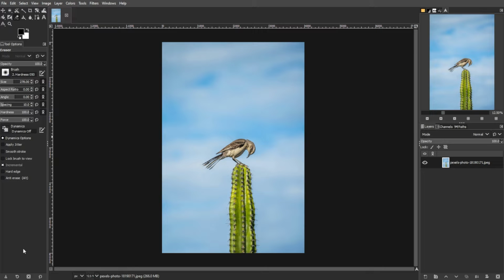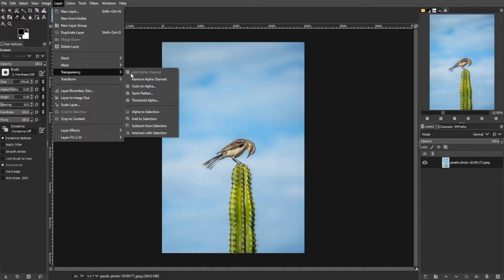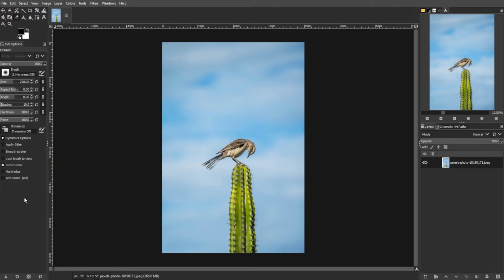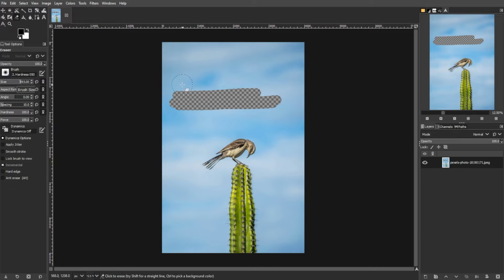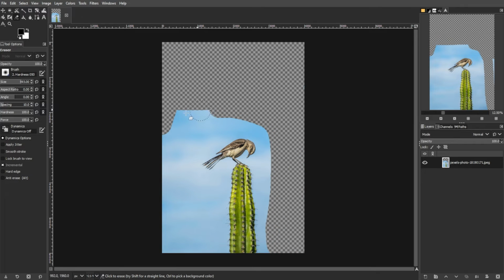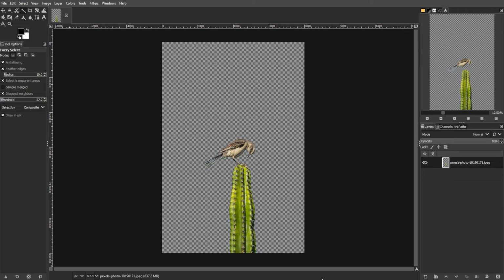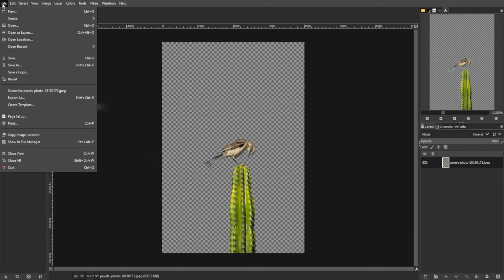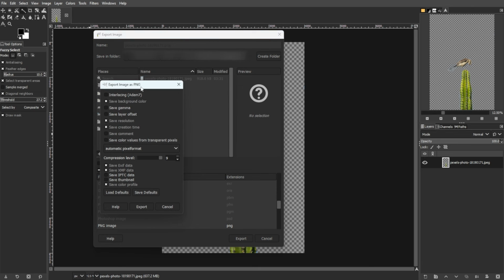How to Erase to Transparency in GIMP (2 Simple Ways)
Learn how to erase to transparent in Gimp! Whether you want to erase the entire background, or just parts of it, you can cut out shapes or manually draw where you want your transparency to be in your image.